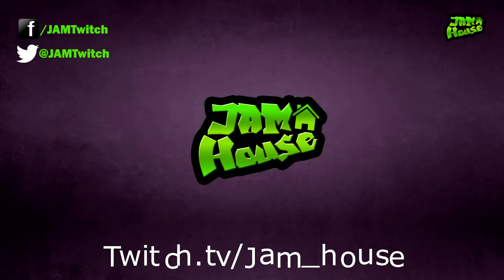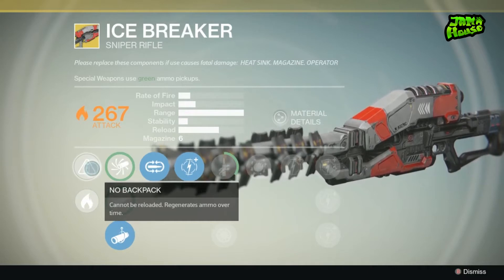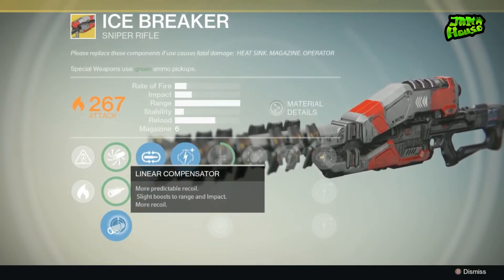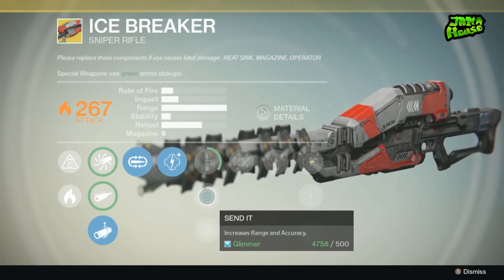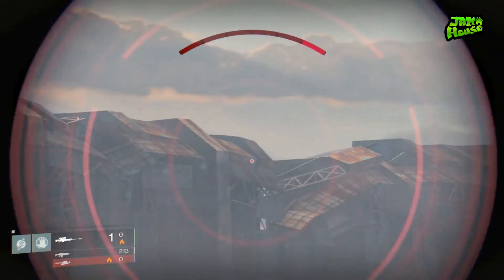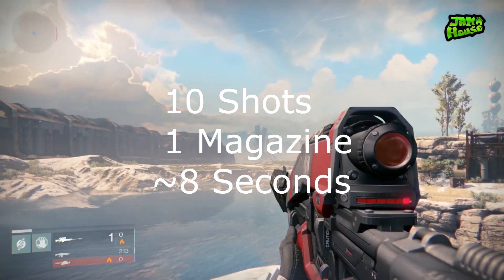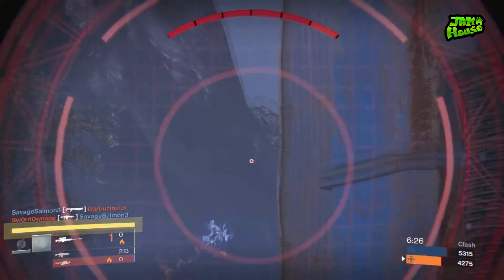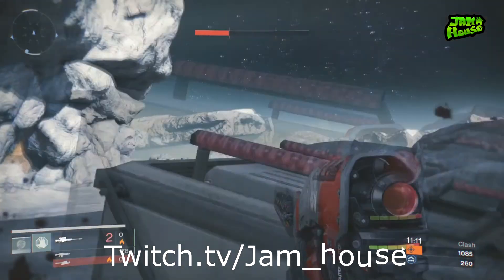Destiny: Ice Breaker REVIEW with GAMEPLAY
Destiny: Ice Breaker Review

Hey everyone, since Xur is currently selling the Ice Breaker, exotic sniper rifle I figured I'd do a quick review on it, to help decide if you want it or not! Enjoy.